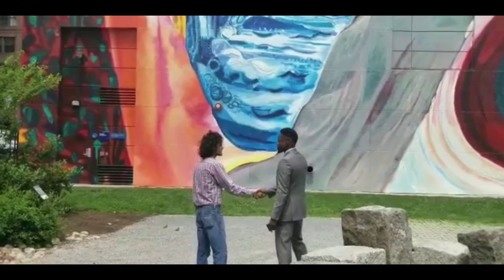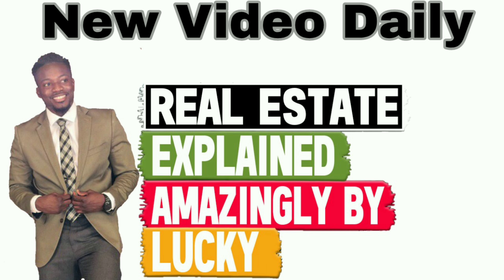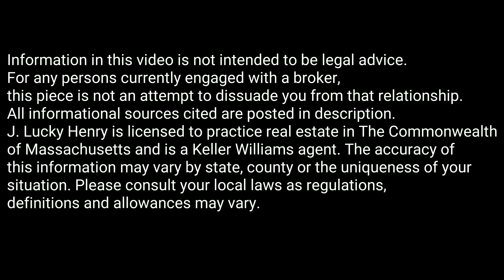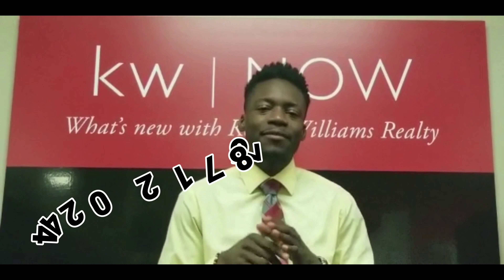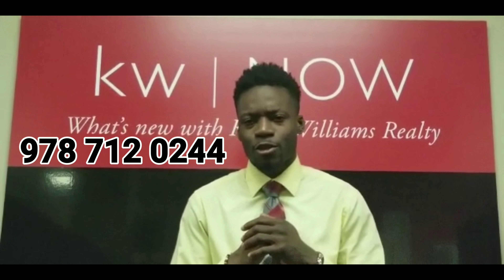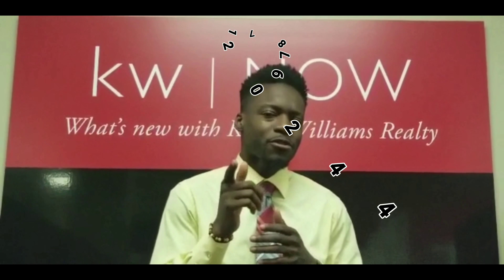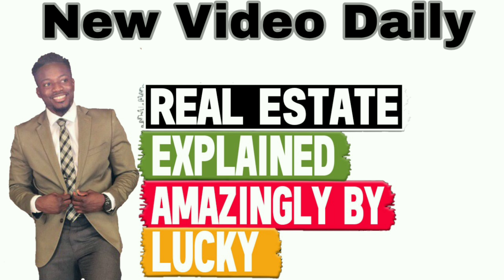What is Home Staging? || Real Estate Explained #45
What does staging a home for sale mean? J. Lucky Henry answers this question in today’s Real Estate Explained video.

Preparing a home to be sold may require sellers to work with a home stager.  What does the stager do? How do the stager and seller work together?

J. Lucky Henry explains what a stager does and the benefits of using this professional in the home selling journey.  Having these real estate tips can be valuable in your next real estate transaction.

Direct any and all questions via call or text to and for more questions, comments or concerns please visit our Real Estate